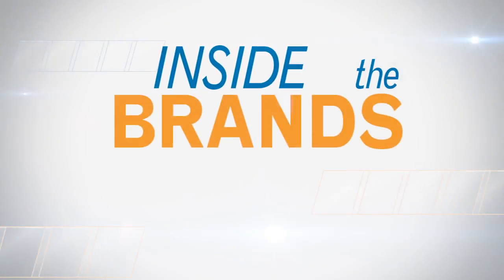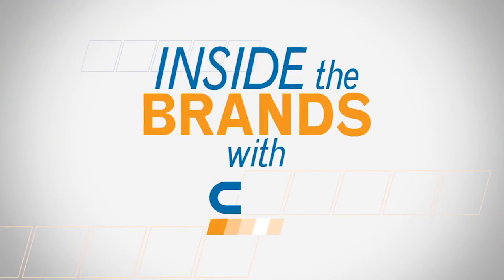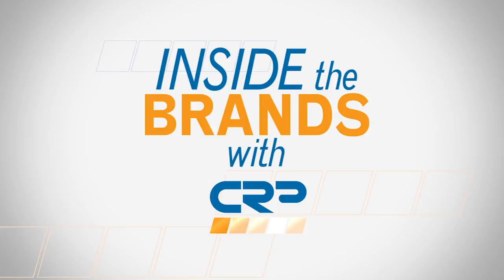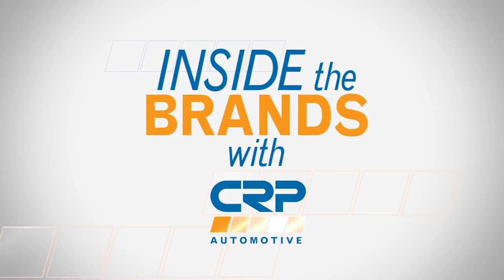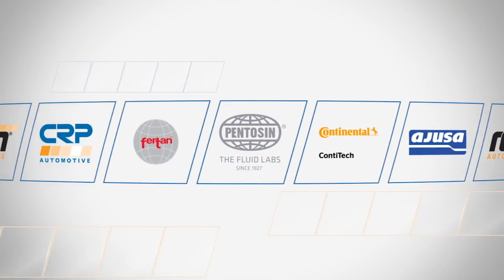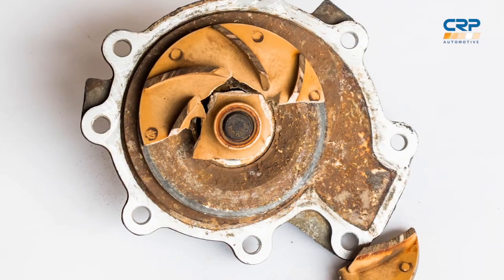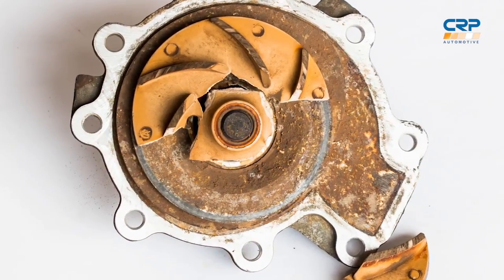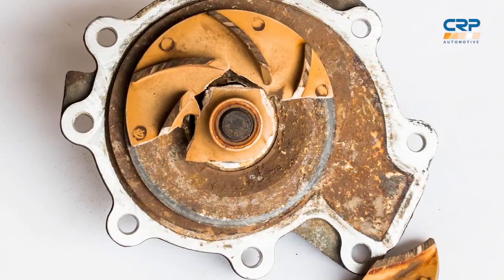Using Tap Water in Your Antifreeze? | ITB Episode 45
In the past, it was common for mechanics to use tap water with their full concentrate antifreeze. However, the science has evolved, and now we like to say that the professional repair technician is a well educated and up to speed on the science of water.

It’s our recommendation, like other antifreeze suppliers in the industry, to always utilize deionized water, or DI water, whenever possible to create your 50/50 mix. If you don’t have any available to you in your shop, using distilled water is your next best bet. The best way to remember: Tap water is ‘Worst’, Distilled water ‘Better’, Deionized water is “Best”.

Have a topic you’d like to see a video on?